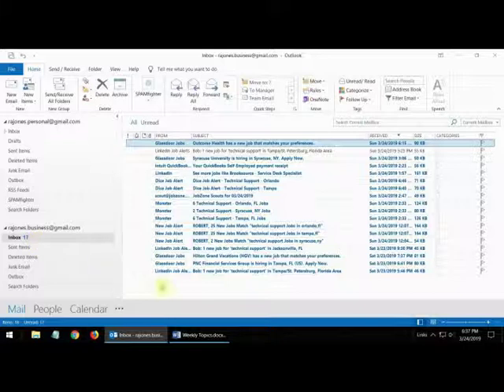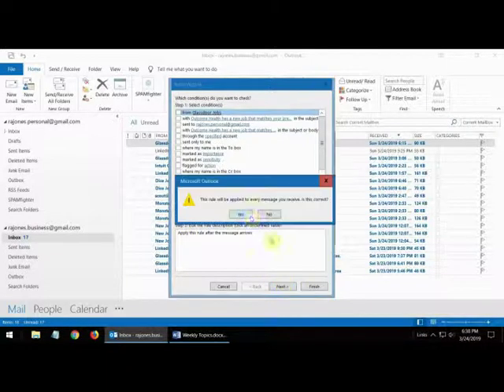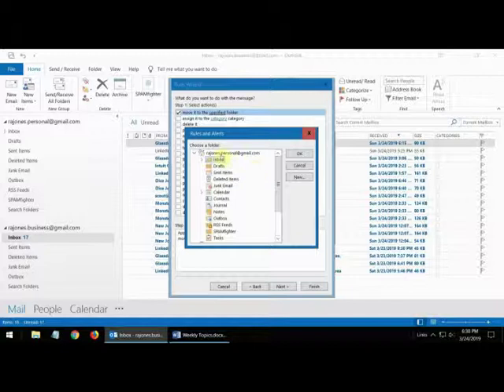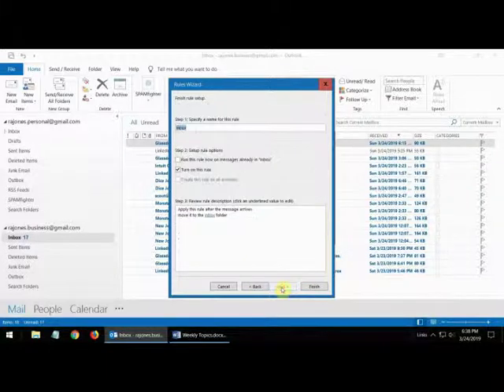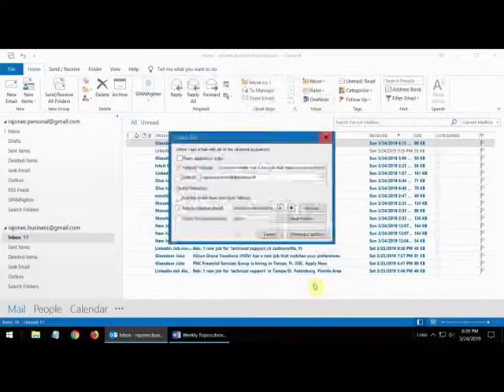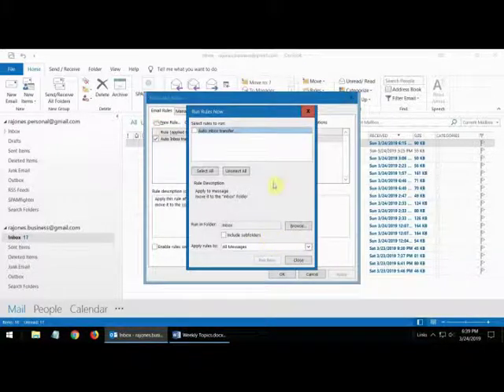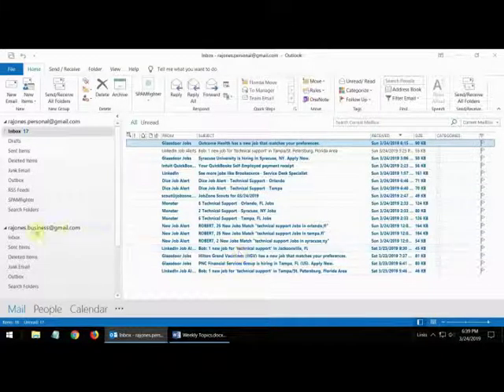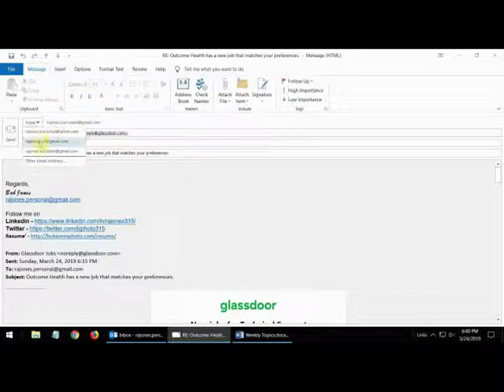Part 2 Rules